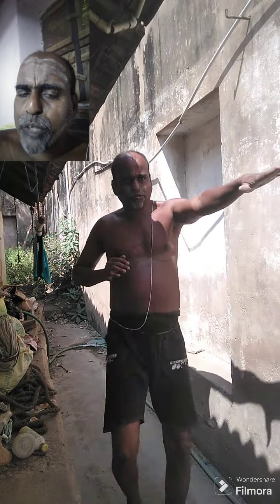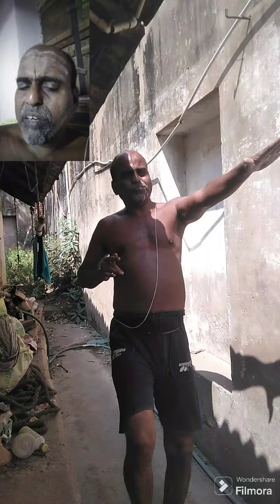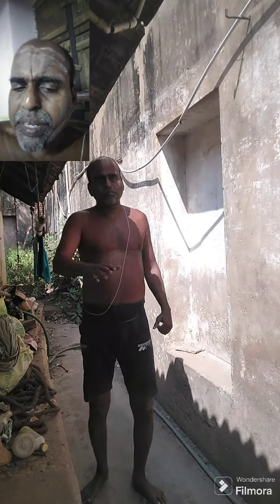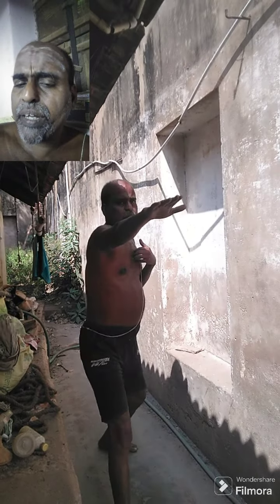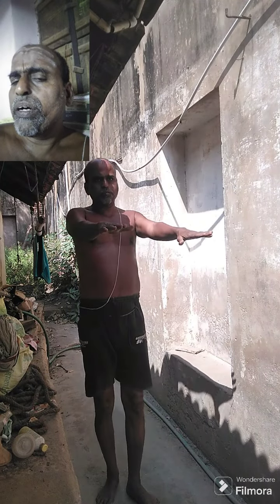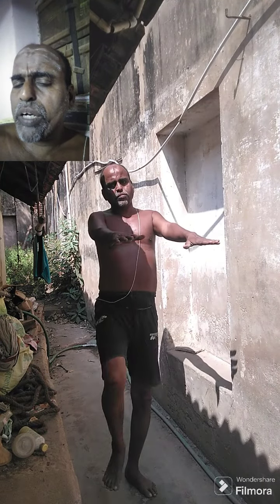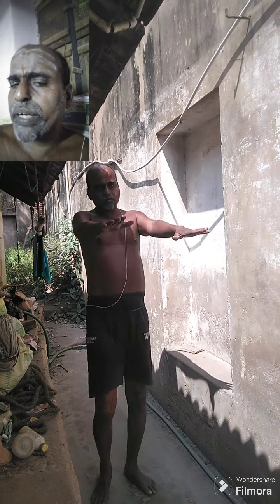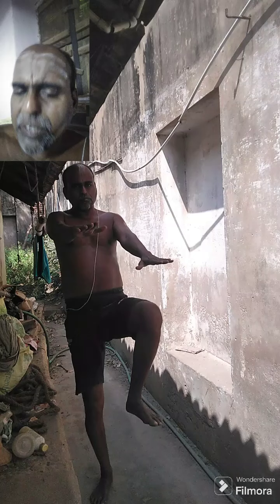A SIMPLE STEP BY STEP METHOD TO PRACTICE FRONT KICKS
my g pay numbe r is :
name S SURESH .